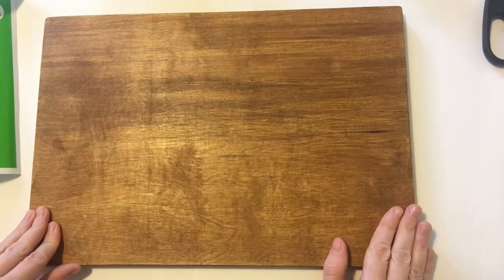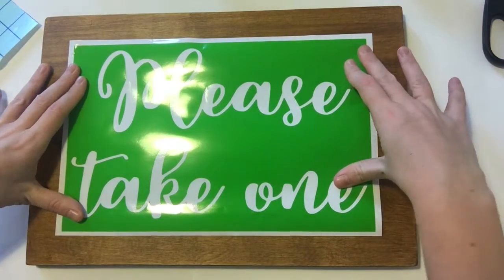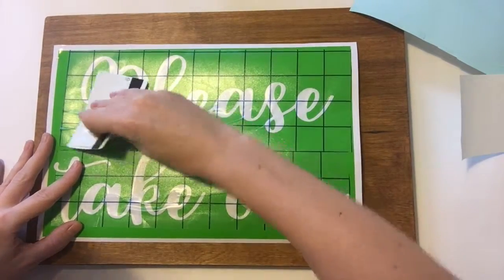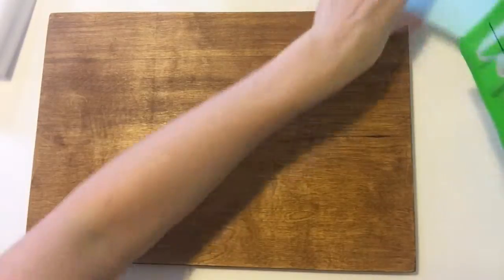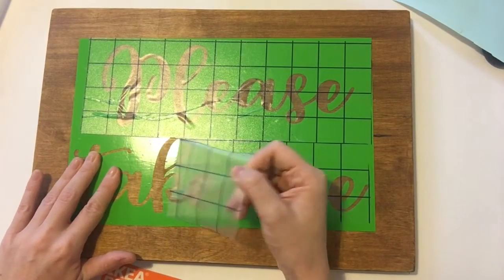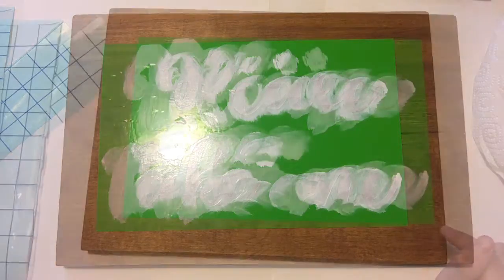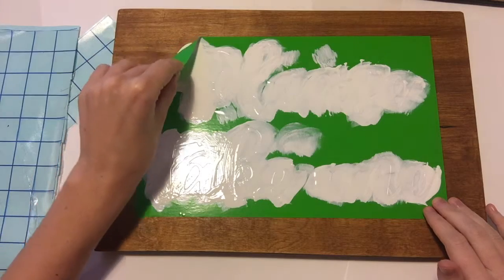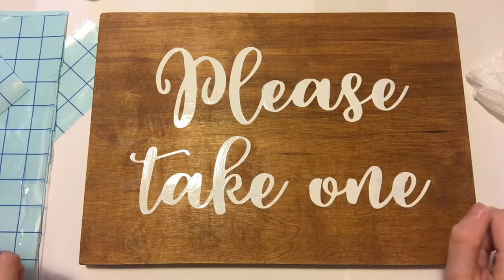HOW TO: Make your own Wooden Wedding Sign (DIY Wedding Signage, Cheap wedding signs)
Make your own personalised painted wood wedding signage using this easy step by step tutorial. Make a guest book sign, a wedding welcome sign, directions for your guests, a sign for your cake table... the list is endless! Also check out the blog for the written instructions

If you want your own Cricut machine so you can make stencils and lots of other crafty goodies and DIY decor, then

USED IN THIS VIDEO:

Opaque White paint
Plywood (from my local hardware store)
Paint Brush
Transfer Paper